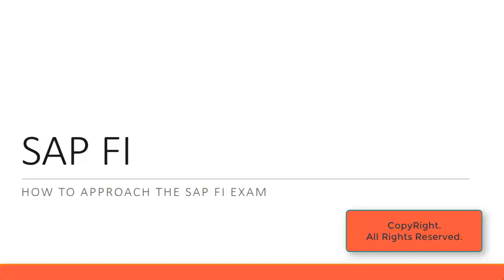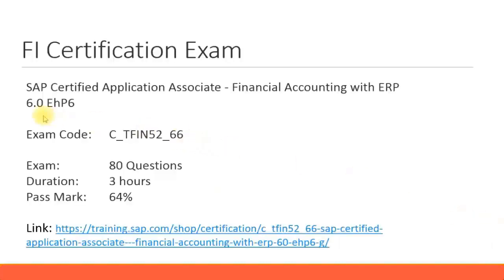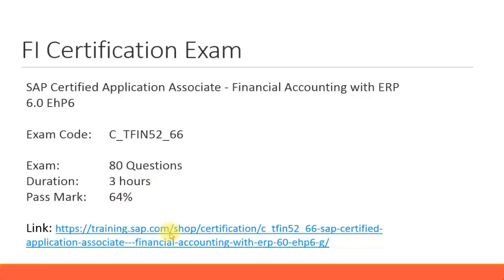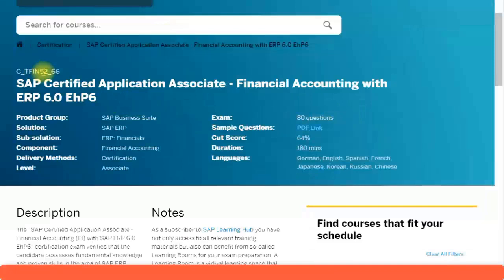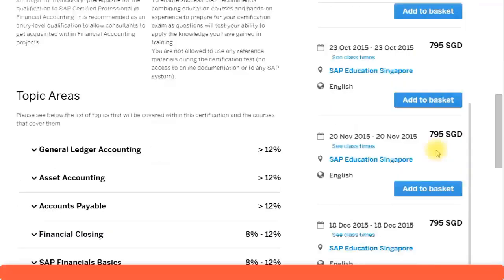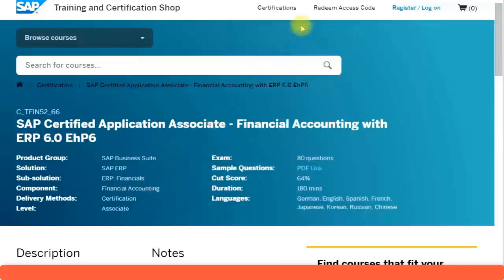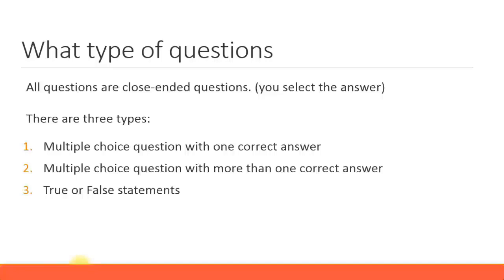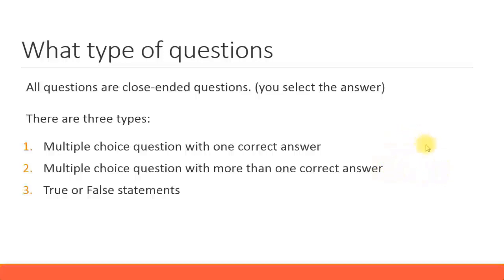SAP FICO Training - How to Approach the FI Cert Exam (Video 56)